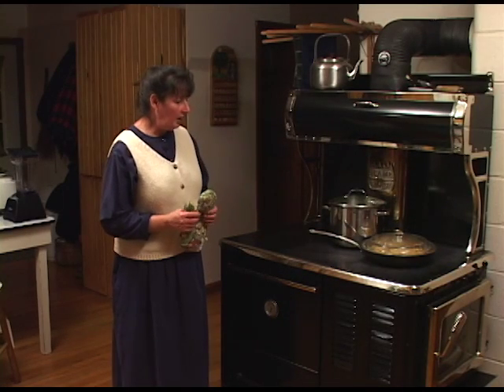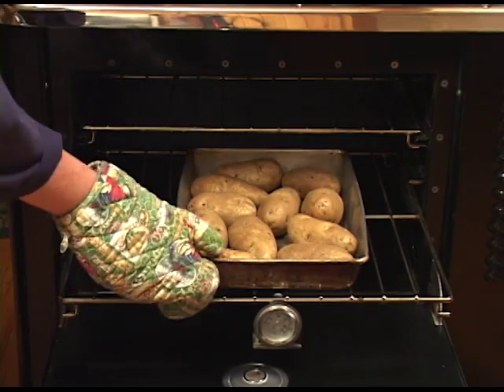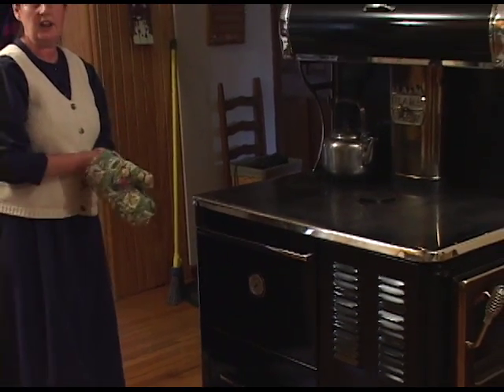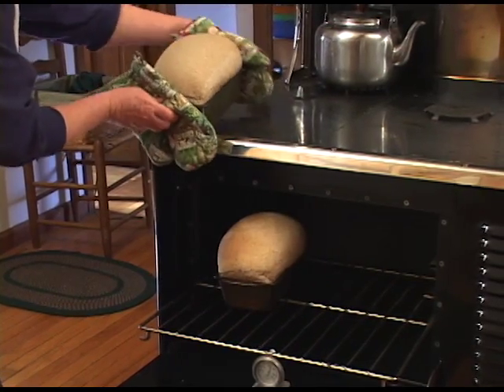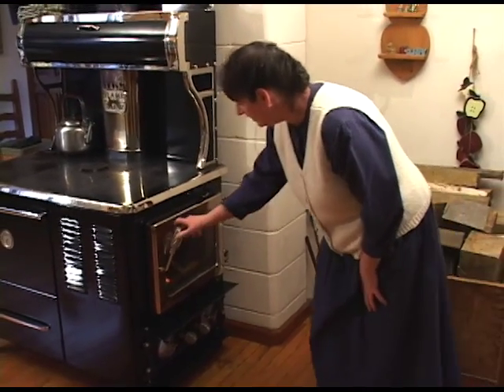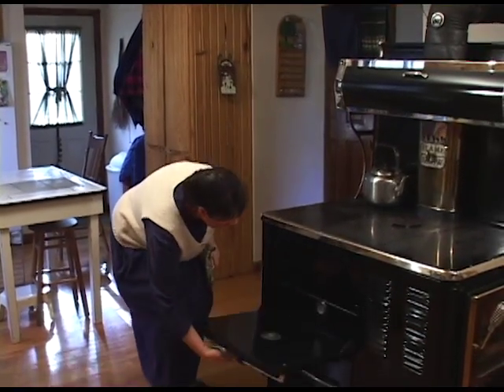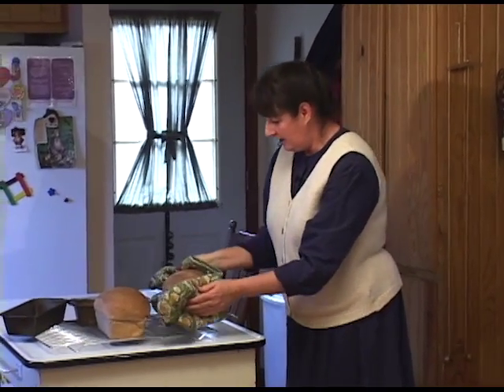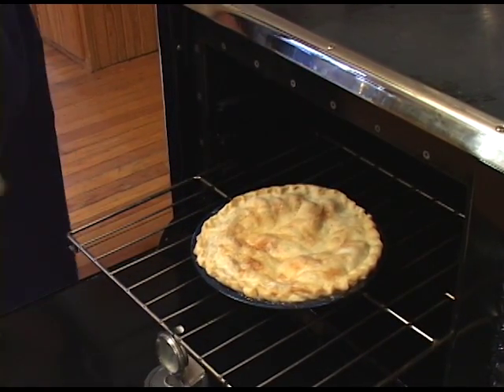Baking With a Wood Cook Stove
In this clip, Susan Fenoff of Stoves & More demonstrates how to master the art of baking with a wood cook stove.  The stove that is demonstrated is the very fine Flame View stove made by Margin Stoves.  This stove and many others are available from Stoves & More.